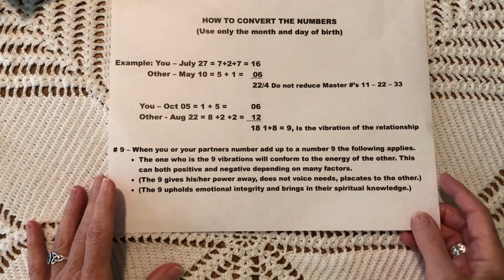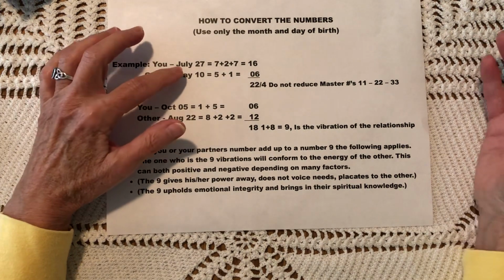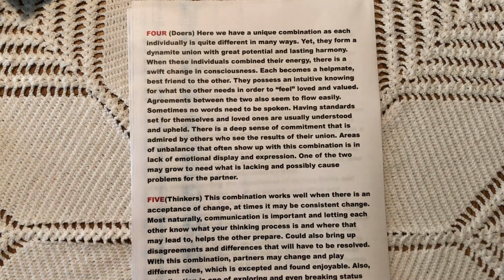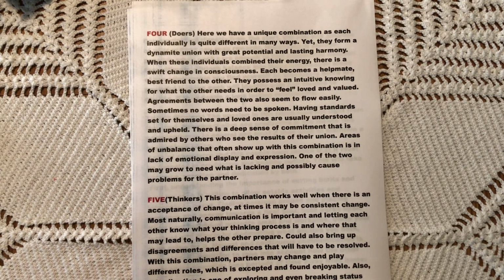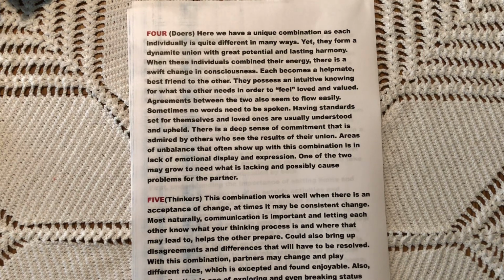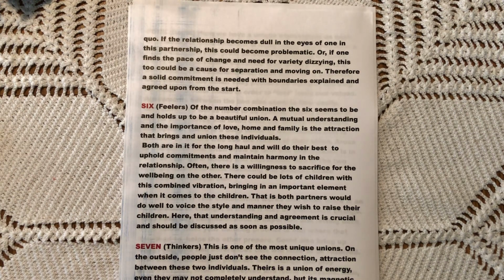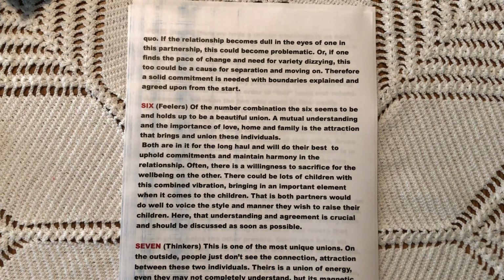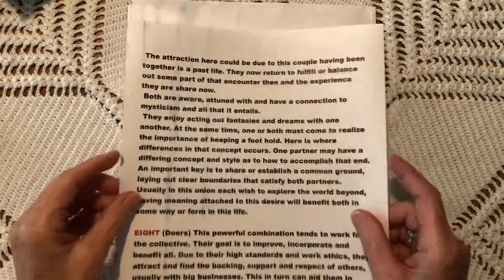Are You and Your Lover Compatible? Your numbers will tell. Find out here.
Thanks for your time and interest. I would love to hear your thoughts and comments on this material. Let me know if you need help in figuring out your number combinations.